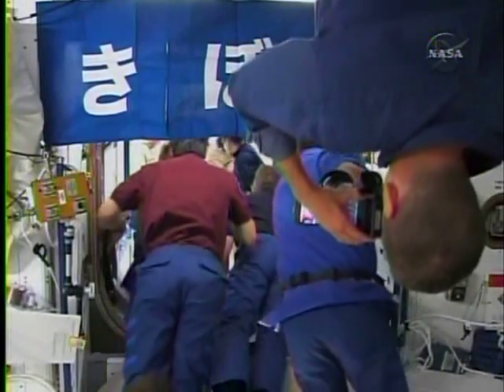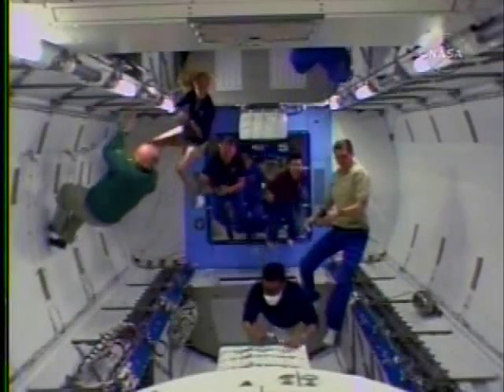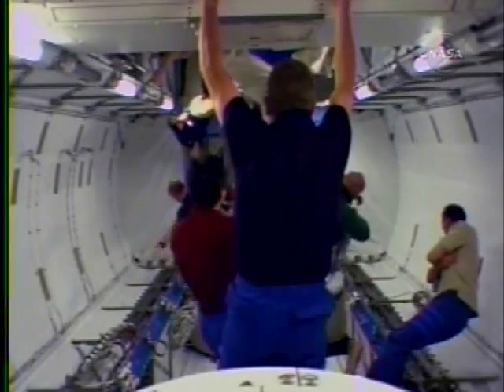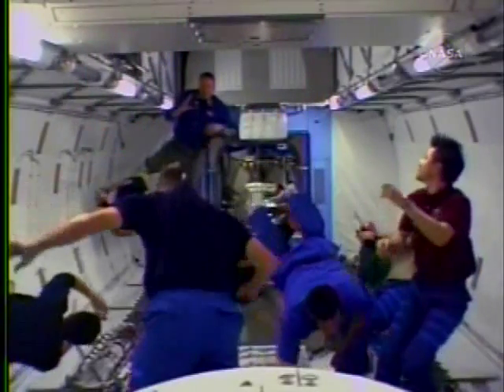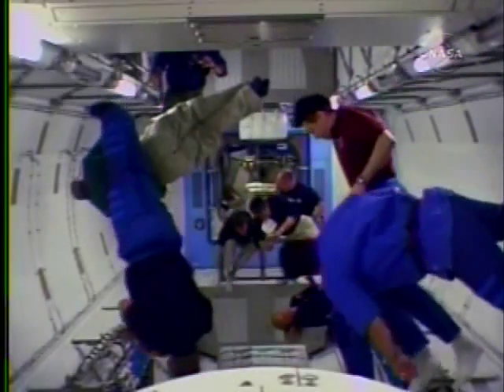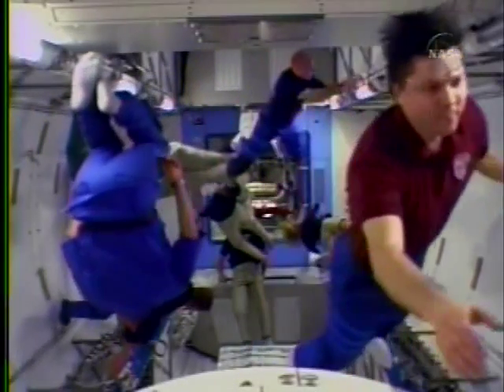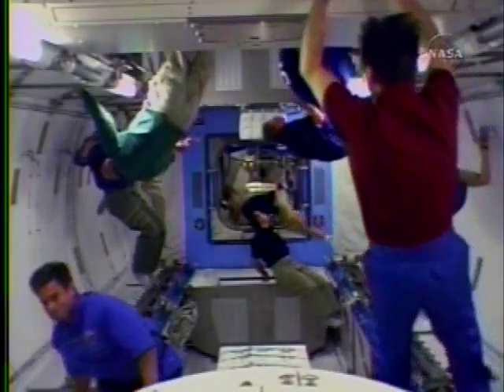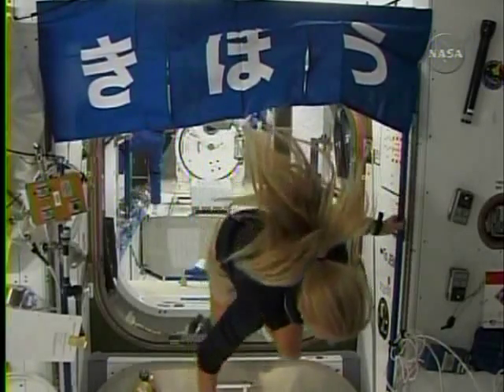Astronauts enter the new Japanese module Kibo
June 4, 2008, Astronauts enter and fool around in the newly installed Japanese Kibo module